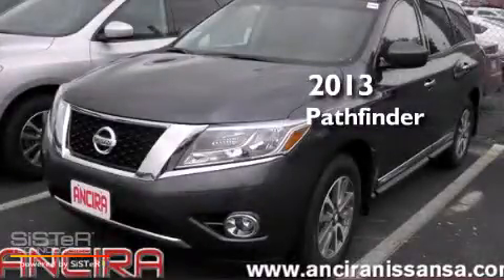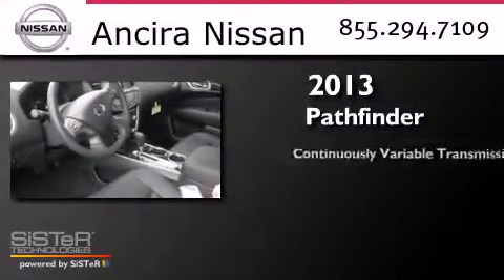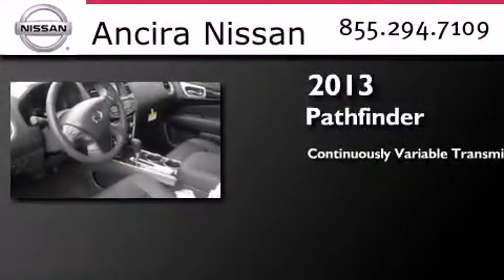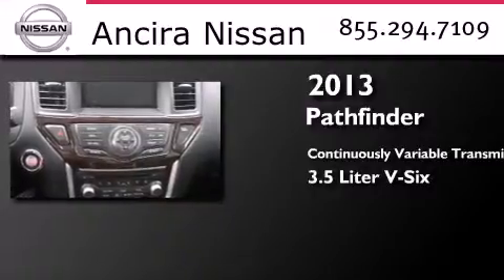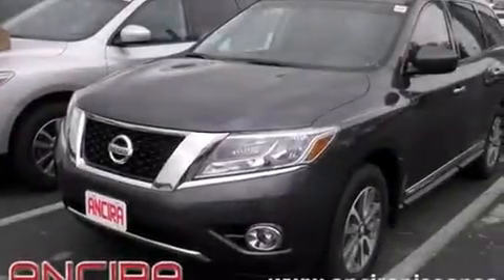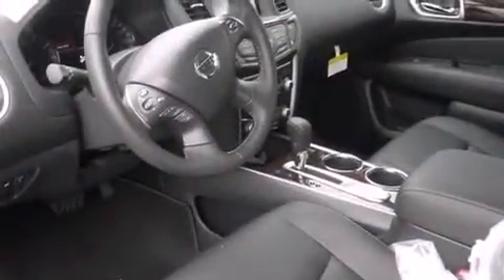New 2013 Nissan Pathfinder San Antonio TX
We have been honored to serve the San Antonio TX area , we promise that your experience at our dealership will exceed your expectations ! Year : 2013 Make : Nissan Model : Pathfinder Engine : 3.5L V6 Trans . : Continuously Variable (CVT) Exterior : Dark Slate Interior : Char Stock : 652022 Ancira Nissan 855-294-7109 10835 Interstate 10 West San Antonio , TX 78230